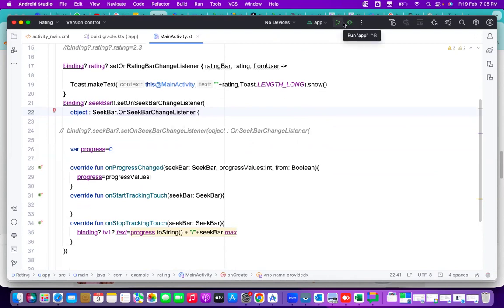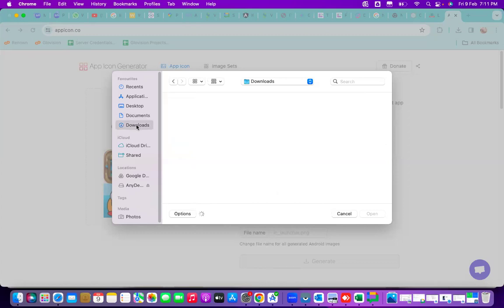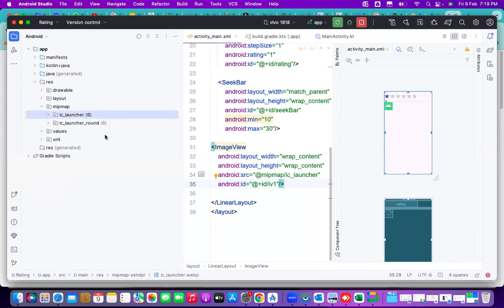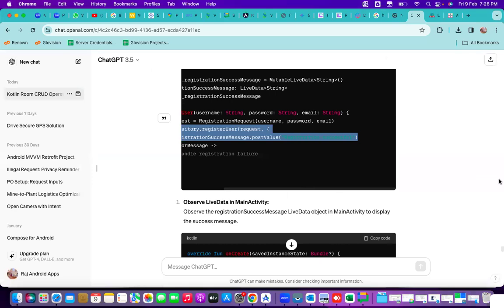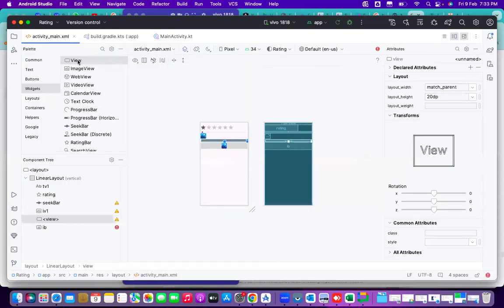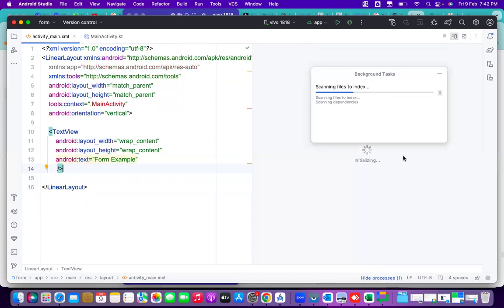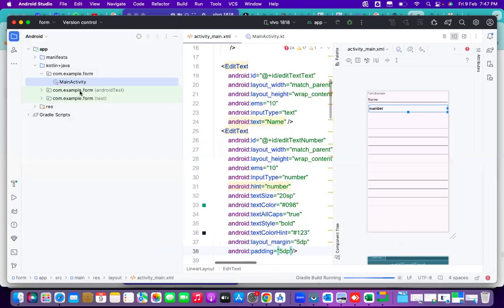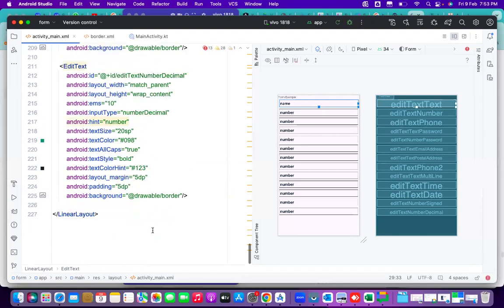Seekbar, ImageView & Image button and TextFields | Android Tutorials | AndroIndian